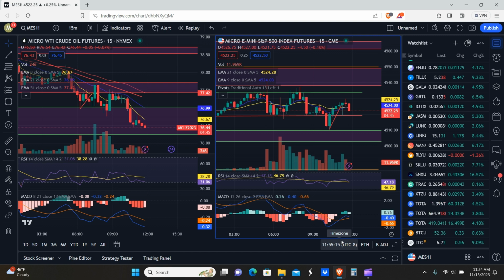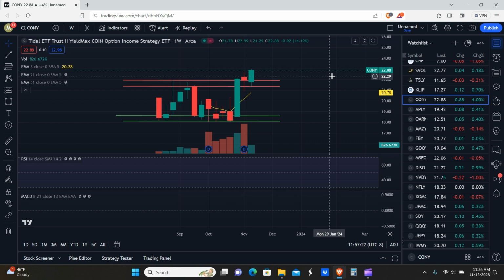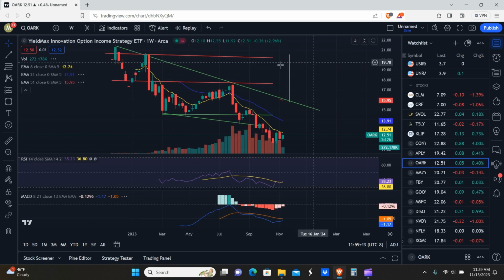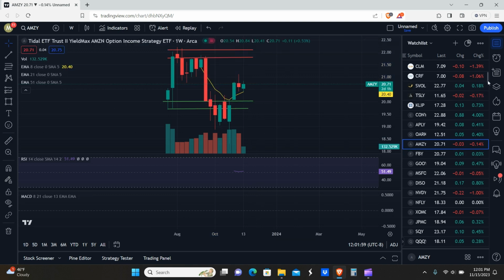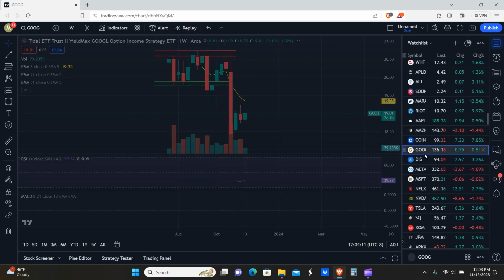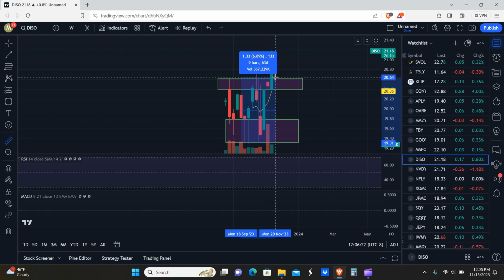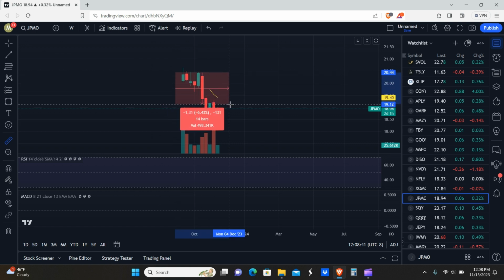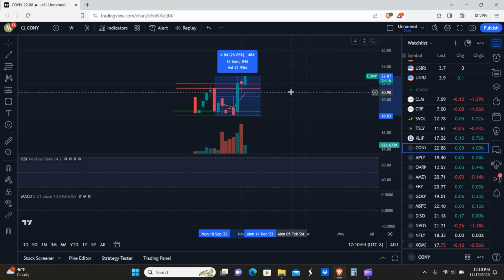Which YieldMax ETF is the Best One? - Price Version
Hello everyone! So today we'll be going over which yieldmax etf is the best one in terms of price appreciation, or the price version.